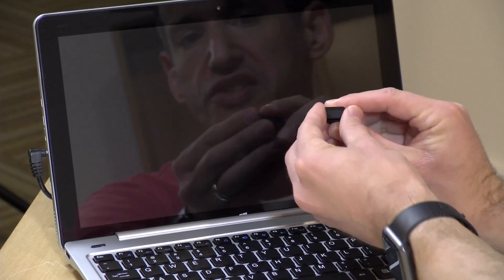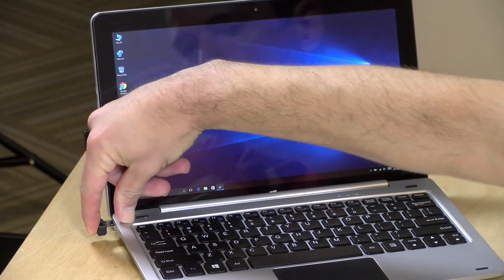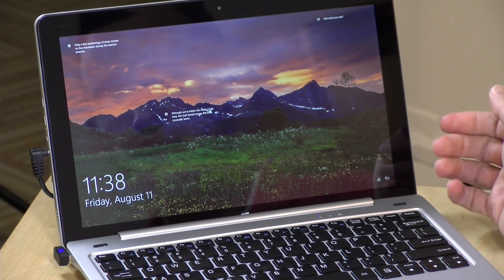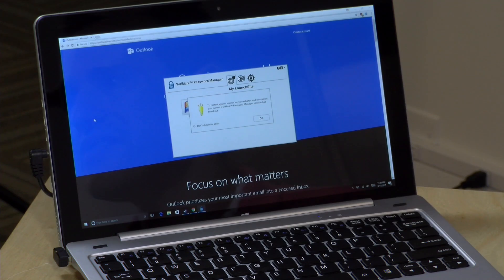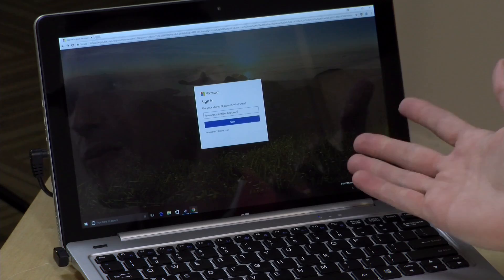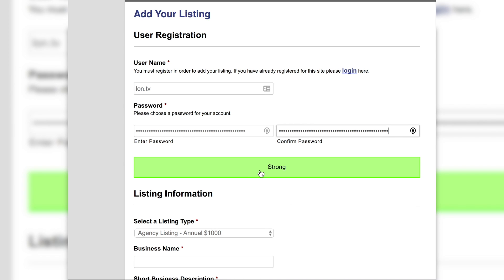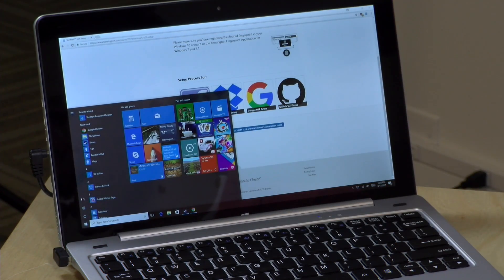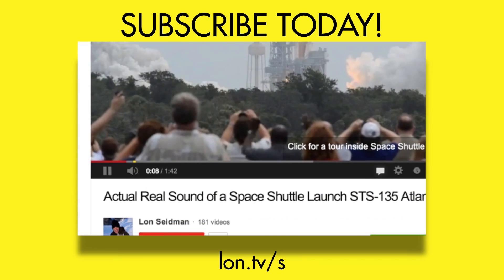Add a fingerprint reader to your PC: Kensington VeriMark USB Review - Windows Hello / Fido U2F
VIDEO INDEX:
01:11 - Pricing
01:33 - FIDO U2F Compatibility
01:50 - Windows Hello installation process
02:24 - Finger print unlocking demonstration
02:54 - Included password manager software
05:49 - Windows 7 and 8 Compatibility

If it was priced $10 lower it would be a better deal.  I also do not suggest using the optional password manager software.